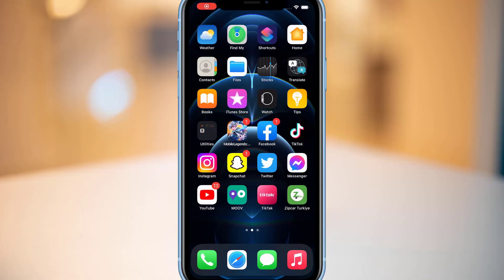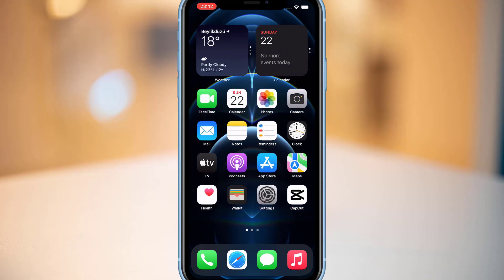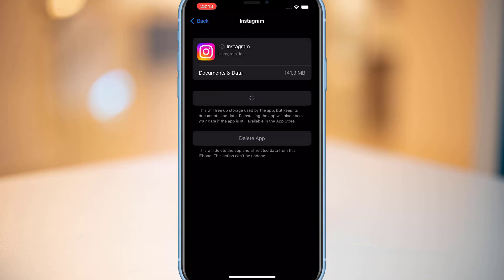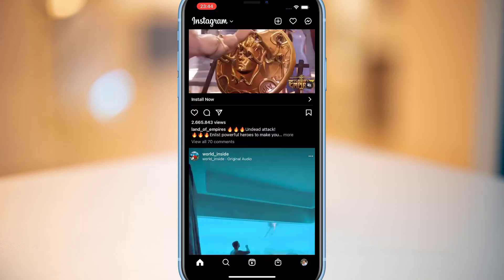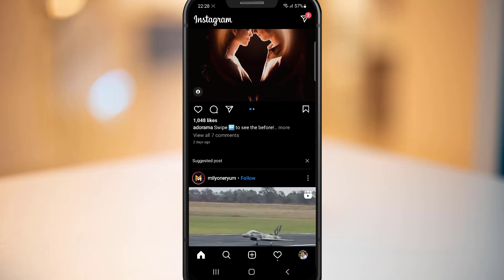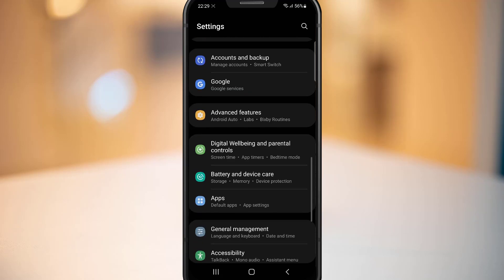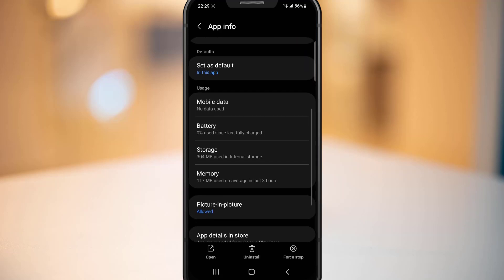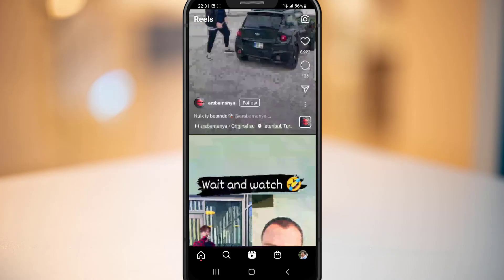How To Fix Instagram Reels Option Not Showing on iPhone & Android Devices Latest Update 2023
How To Fix Instagram Reels Option Not Showing on iPhone & Android Devices Latest Update

how to fix instagram reels not showing on iphone and android devices
instagram reels not showing problem solution
i make this video to help you my friend to solve your reels problem
watch all the video and learn how to fix and even you can help your friends to fix their same problem on instagram just by sharing this video
to see more videos like this please subscribe and share my videos with your friends make sure to turn on the bell icon to see the latest update on my YouTube channel thank you